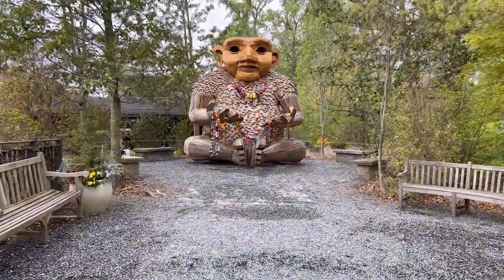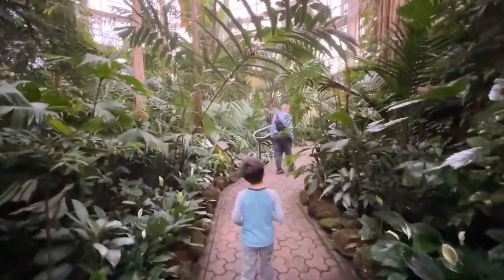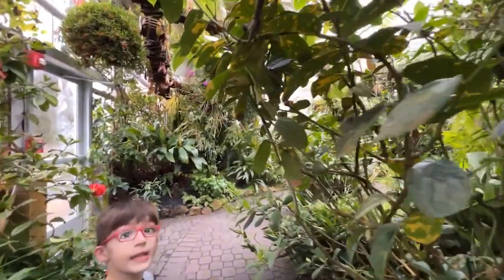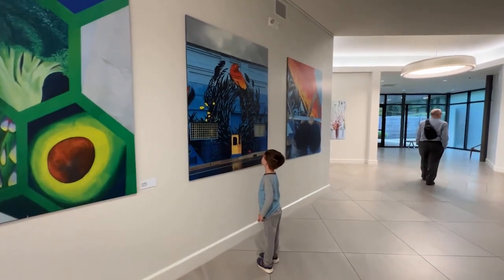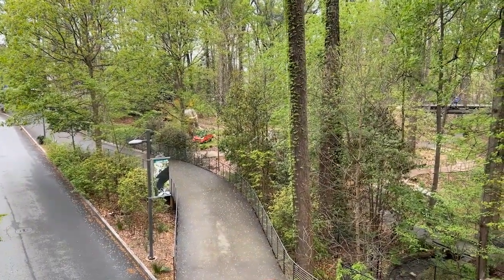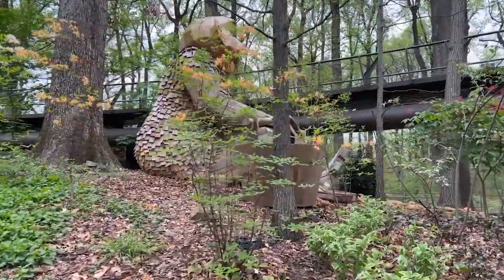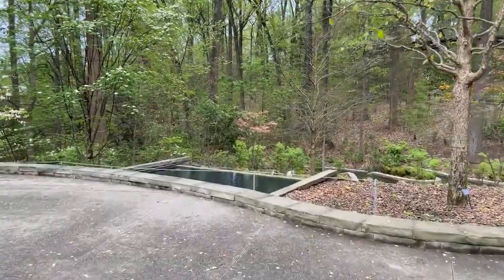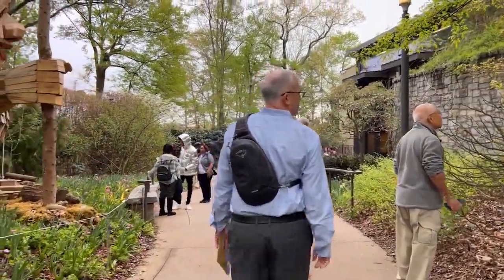Atlanta Botanical Garden ~ Trolls: Save the Humans ~ April 2023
We visited Atlanta Botanical Garden for a member night and enjoyed seeing the new Trolls: Save the Humans exhibit!  The exhibit goes thru September 17, 2023 and did not disappoint!